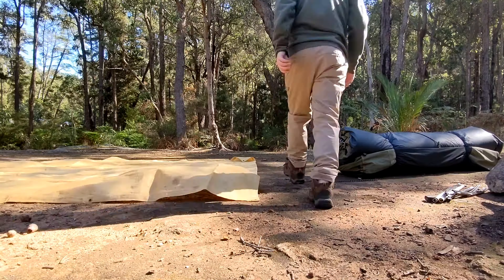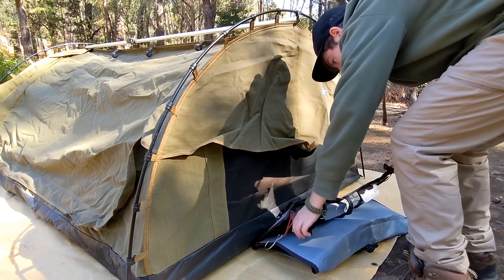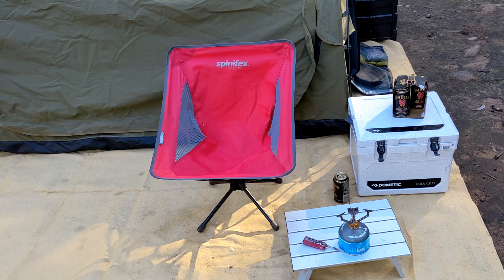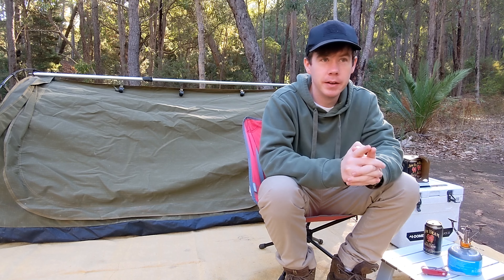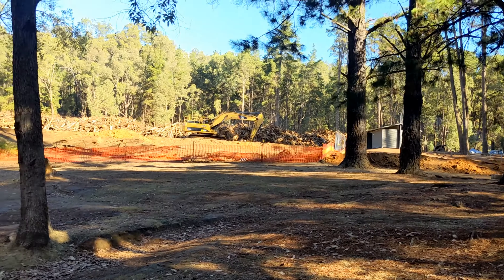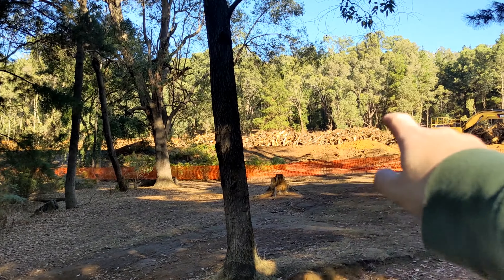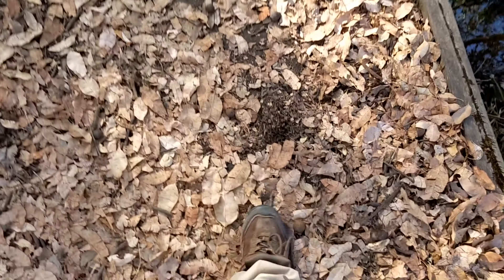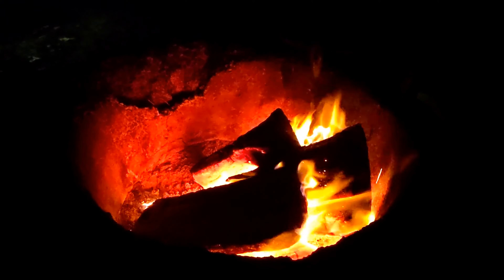My minimalist camp set up | camp comfortably with the bare essentials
Today i go camping but with the bare minimum, to prove you dont need to spend a lot to have a comfortable time camping outdoors.